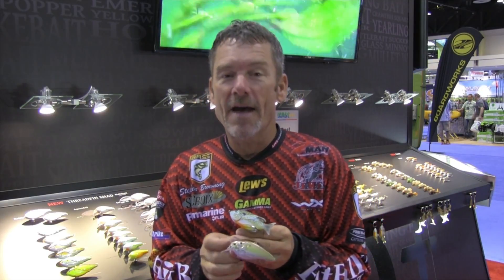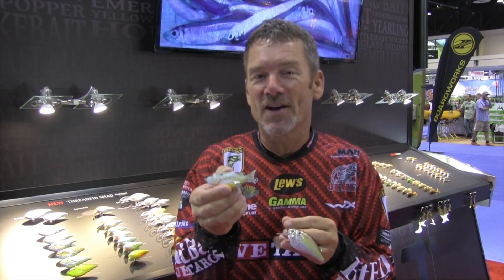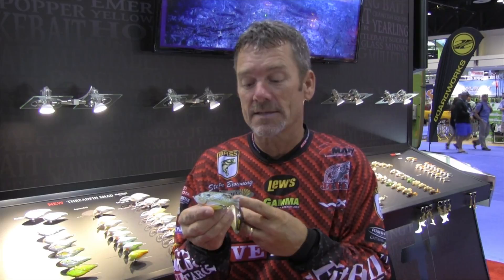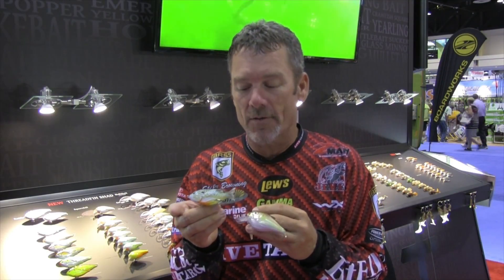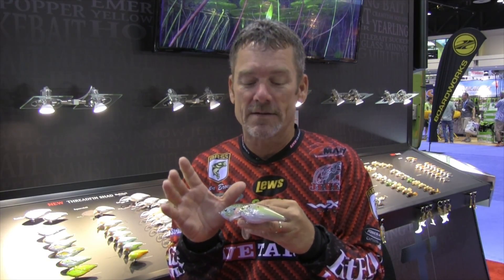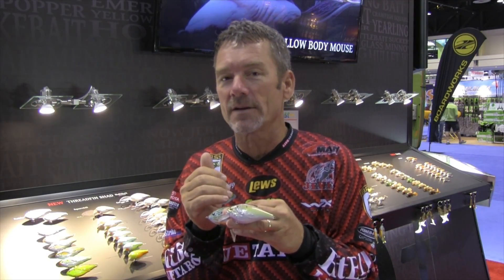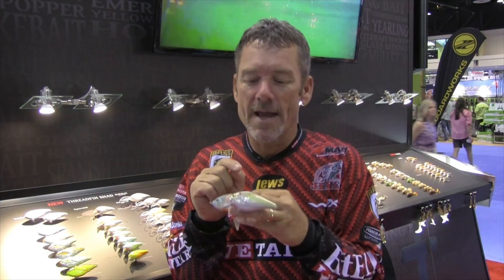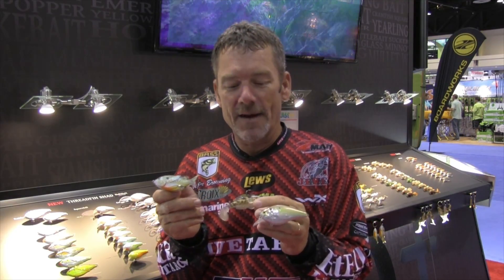Stephen Browning talks new Live Target products @ICAST 2015